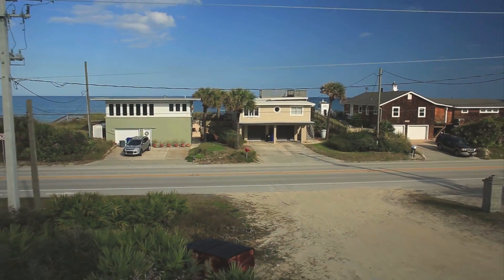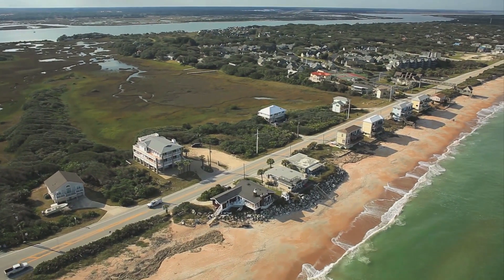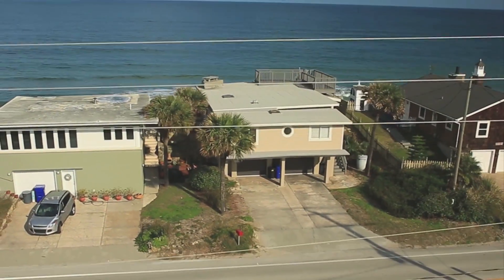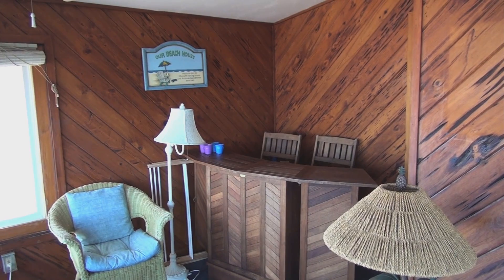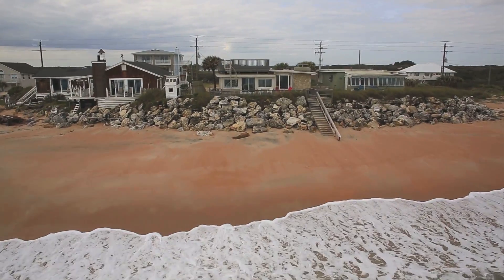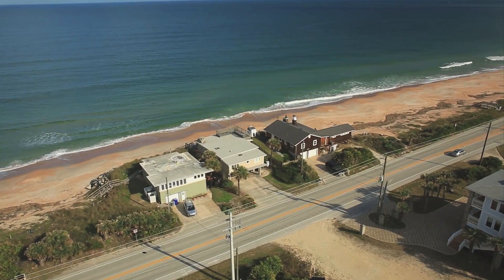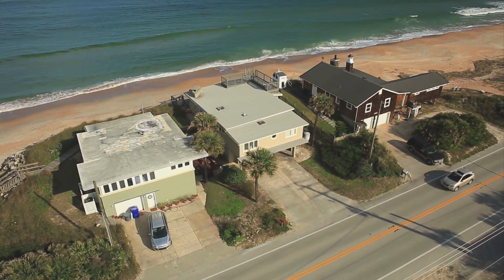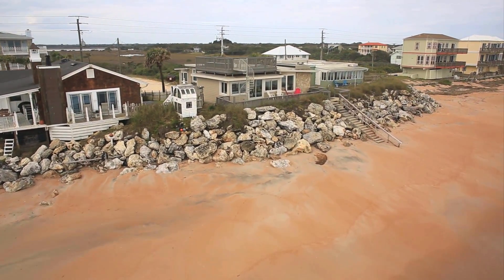Beachfront Bargain Hunt - $649,000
Cara Ameer takes you inside this adorable oceanfront home in Vilano Beach that makes an ideal for a primary or vacation residence.3BR/2BA and being offered fully furnished with a vibrant and active rental history!  Live in and rent out!  Just minutes to downtown St. Augustine and great shopping and dining.  Make the beachfront lifestyle come alive!